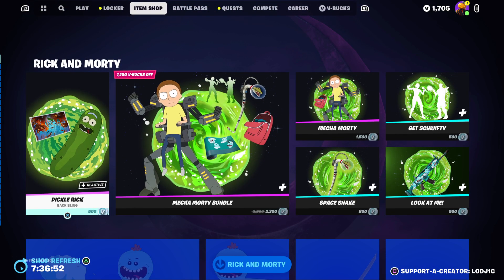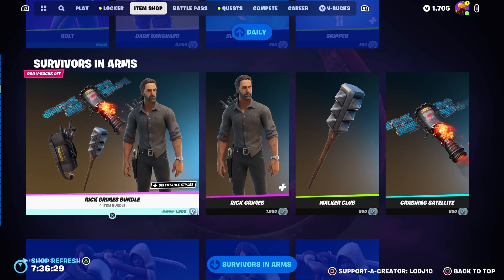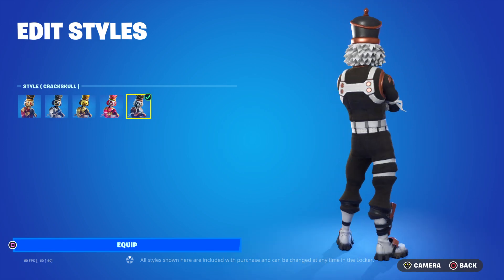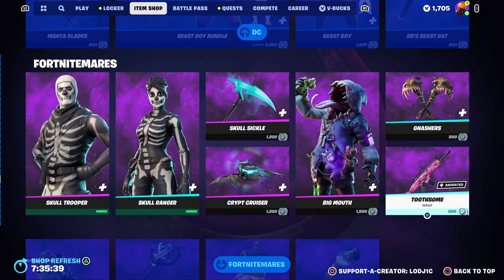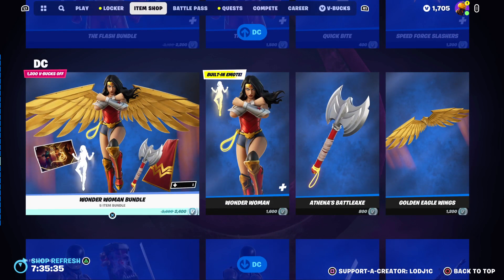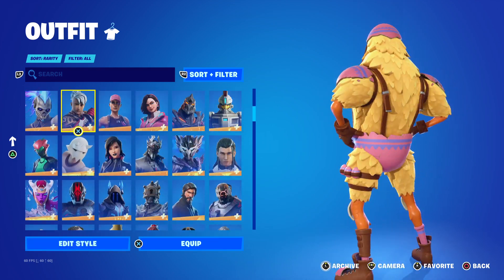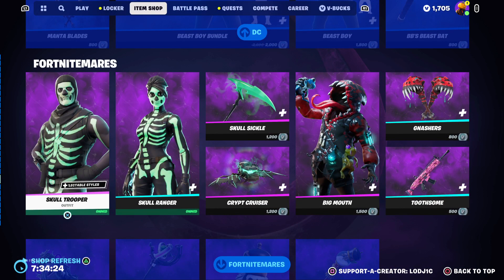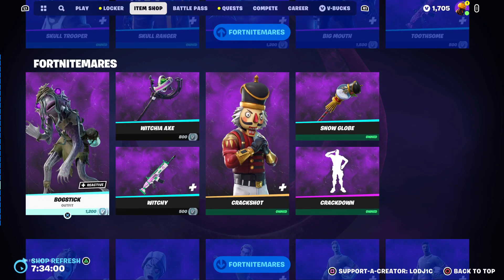LAUGH IT UP EMOTE RETURN DATE in Fortnite Item Shop! (Laugh It Up RETURNING to Fortnite)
Laugh it up returning to Fortnite 🤩

In this video, I talk about the Laugh it up emote return date in Fortnite. This video is based off a theory and predictions, but still has good reasoning. I will be keeping you all up to date with more further videos if anything changes. This description and video is made by lodj1c.

❗️ FOLLOWING SOCIALS ✉️